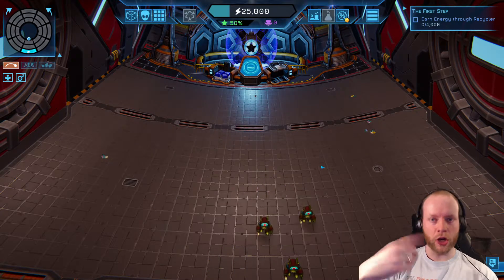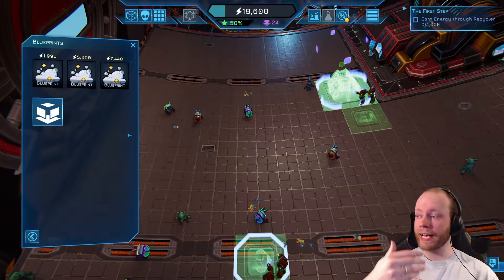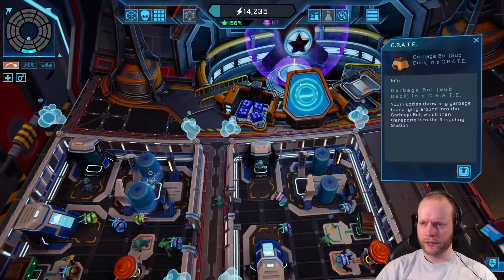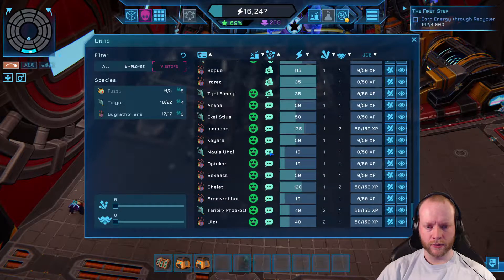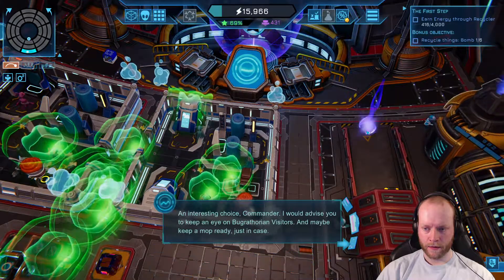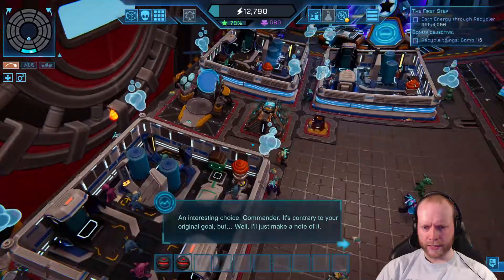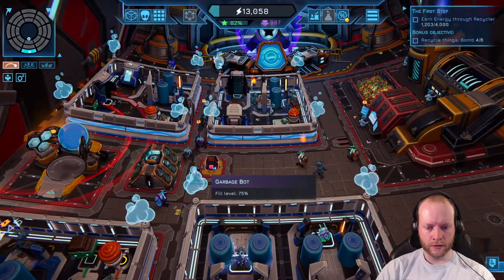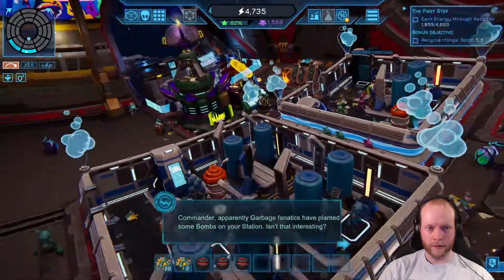Getting Started | Spacebase Startopia Episode 1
Spacebase Startopia is a remake of the 2001 game Startopia. It's a spacestation simulator where you want to attract alien visitors so they leave their money in your discos and arcades so you can build more discos and arcades.

What the publisher says about the game:

SPACEBASE STARTOPIA captivates with its original mixture of economic simulation and empire building strategy paired with classic RTS skirmishes and a good dose of humor. In addition to the challenging single player Campaign and the versatile battle mode, there are also competitive and cooperative multiplayer modes for up to four players. And as if maintaining the three Space Station Decks, entertaining the eight Alien races and defending against enemy invaders were not enough of a challenge, the dynamic narrator AI is not going to mince matters and commentates the events in a lovely but sharp-tongued manner.

FEATURES

- The 10-mission, fully dubbed single-player Campaign will require all your skills as Commander of the Spacebase Startopia as you strive to create one of the most attractive trade and tourism destinations in the known universe.

- Each of the three Decks will require your leadership skills, with the Sub Deck containing all of the Rooms vital to survival, while the Fun Deck focuses on your visitors and the flora and fauna found on the Bio Deck provides sufficient Resources for survival as well as a home to the graceful Dryads.

- Prevail against your competitors, for you are not alone on the Space Station. Sabotage your opponents' economy or attack them with your Mech Units, conduct trade and beware of Space Pirates eager to board your Station.

- The dynamic narrator AI “VAL” reacts to your decisions and is always at your side in both word and deed – and the occasional extremely unqualified comment.

- In addition to the extensive single player Campaign, an individually configurable sandbox mode as well as both a competitive and a cooperative multiplayer mode for up to four players awaits you.